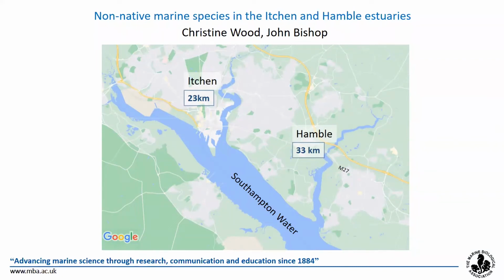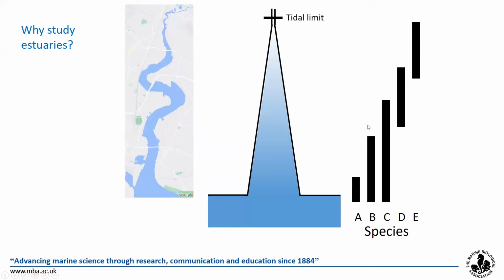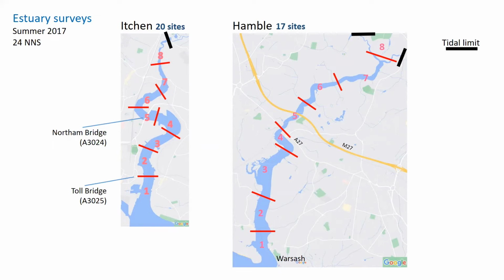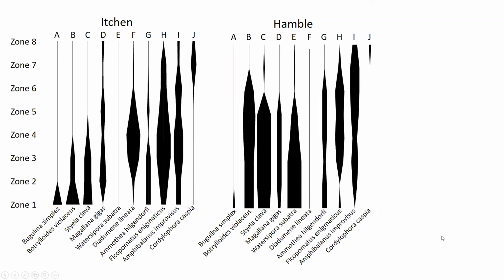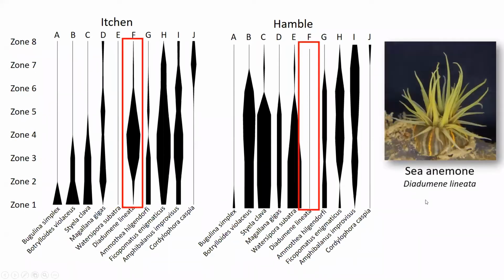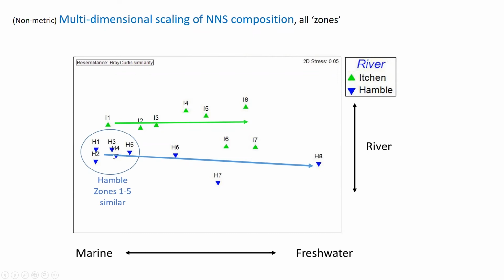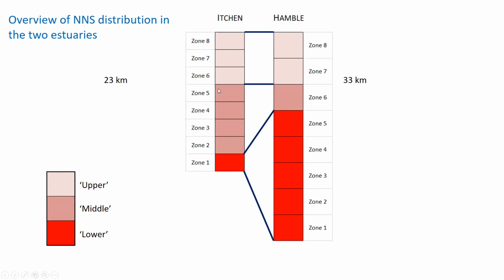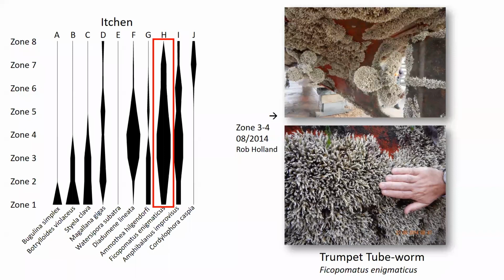Non–native species in the Itchen and Hamble Estuaries by Christine Wood and John Bishop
A case study undertaken in the summer of 2017 in two estuaries investigating 24 Non-native species.  Covering 20 sites in the Itchen and 17 sites in the Hamble Estuary.  Looking at the extent of abundance throughout the estuary and suggestions on why some of these difference might exist.